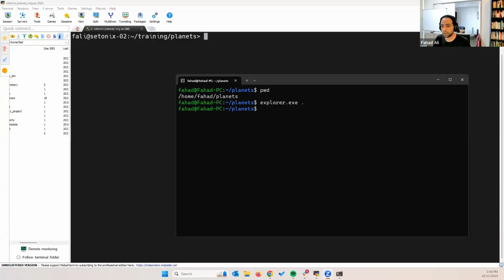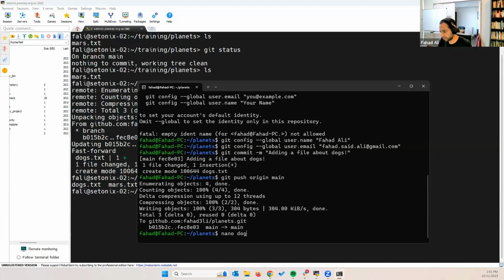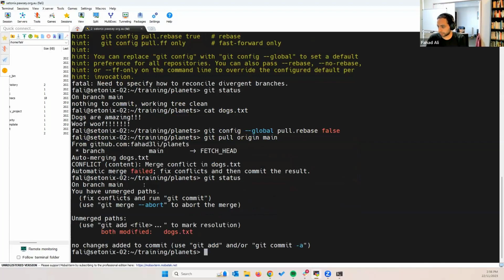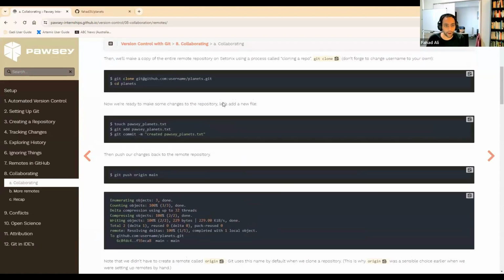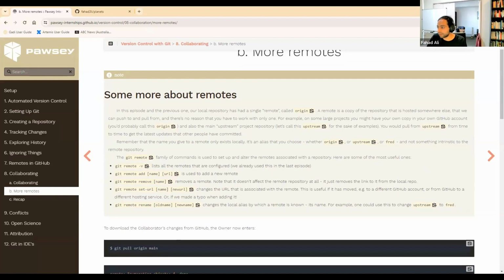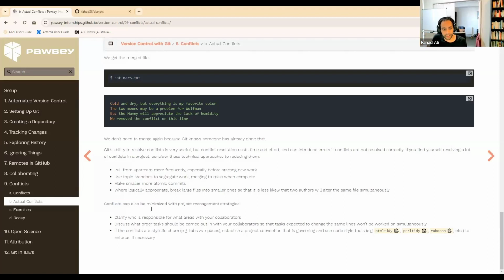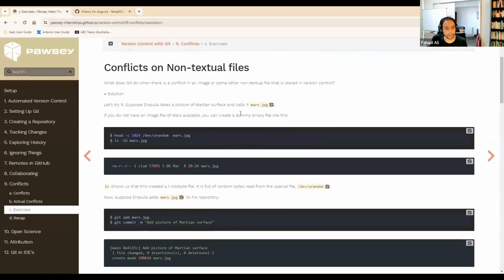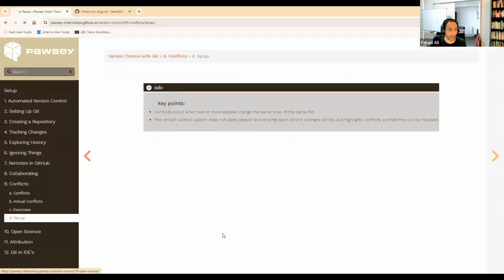Version control using Git (pt 4): Collaborate (remote/local machines), manage conflicts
This is Part 4 in a series of trainings on Using Git for Version Control. In this training, 2023/24 Intern Mentor Fahad Ali demonstrates how to:

* Collaborate
    - Link a remote Git repository to transfer code/files/results (between a local machine and the Setonix supercomputer)
    - Link using Owner-Collaborator (invite someone to collaborate)
    - git remote family of commands, such as
         = git remote - v
         = git remote set url [name] [newurl]
         = git remote rename [oldname] [newname]
    - Work with multiple branches, using such commands as:
         = git stash
         = git pull origin main
* Handle conflicts
    - Best practices to handle conflicts, including project management strategies